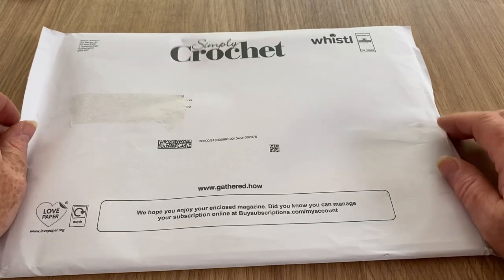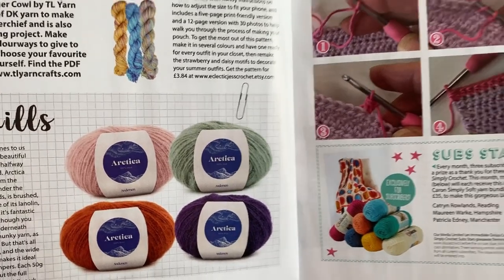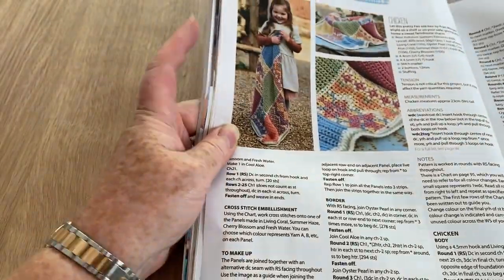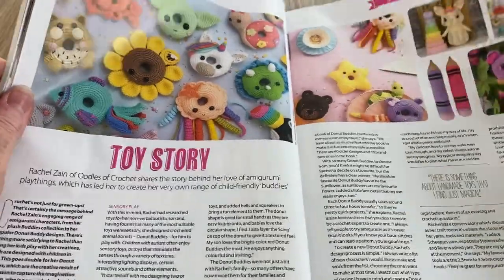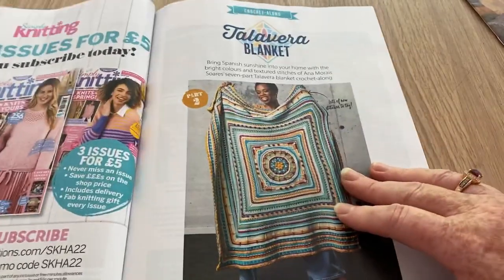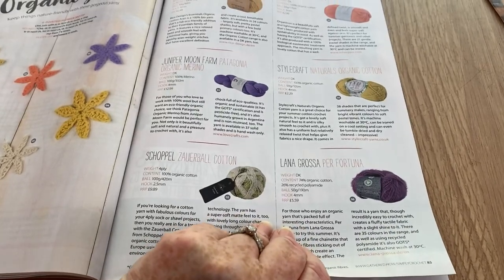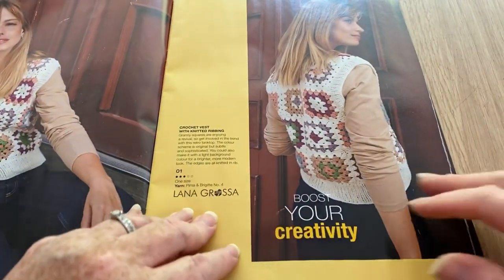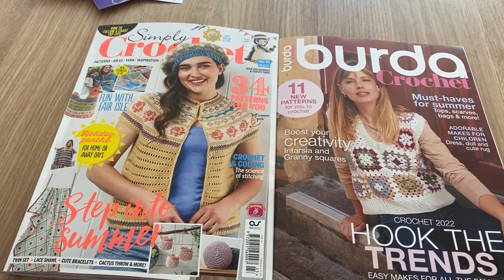Open With Me No 63 Simply Crochet Issue No 123 & Free Gift | Crochet Rocks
Become a Patron (Takes less fees than YouTube) of my channel and help me grow with Patreon

Buy me a coffee (Ko Fi) Takes Less Fees than YouTube

The first one is quite self explanatory but the second one has a lot of varied content and will have YouTube help videos on there too..

This edition has an unusual free gift. Makes for MEN and you don't see that very often. There are things i do not like about this magazine, the small thumbnails are annoying and all the patterns are at the end of the magazine, which can work as a bonus too.